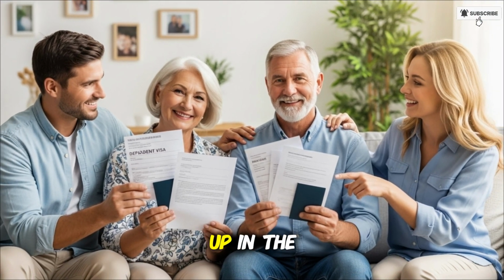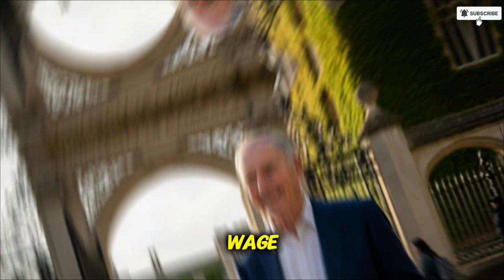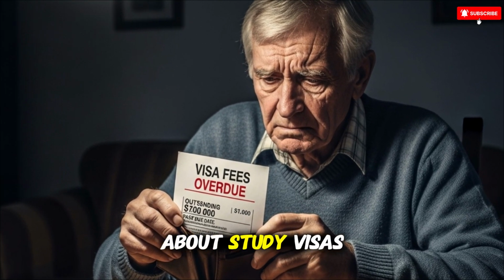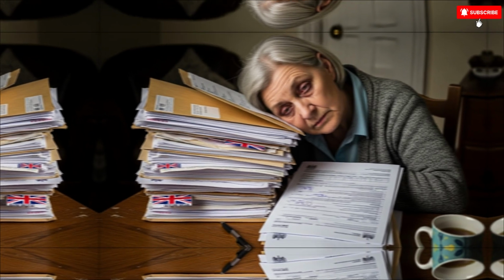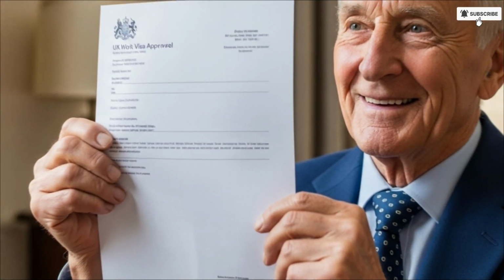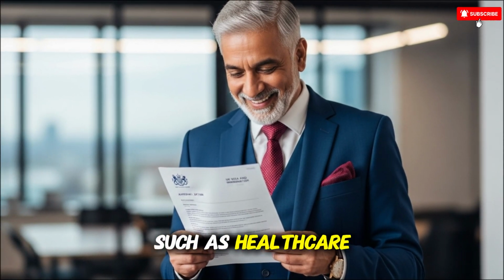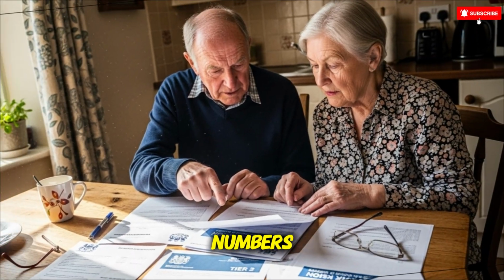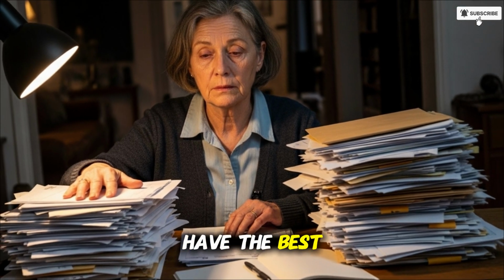UK Immigration Update Sept 27, 2025: Big Changes for Work, Study & Dependent Visas!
📢 UK Immigration Update – September 27, 2025! The UK government has officially announced big changes for work visas, study visas, and dependent visas, which will directly impact international students, skilled workers, and families. These new rules are part of the UK’s immigration reform aimed at controlling migration while balancing the needs of the economy and education sector.

In this video, we explain:
✅ The latest updates on Skilled Worker Visa requirements
✅ New policies for International Students and their dependents
✅ Restrictions and opportunities for families applying together
✅ How these changes will affect job seekers, students, and professionals in the UK

If you are planning to move to the UK for work or study in 2025, or you already live there, this update is very important for you. Stay informed and prepare for the upcoming changes!